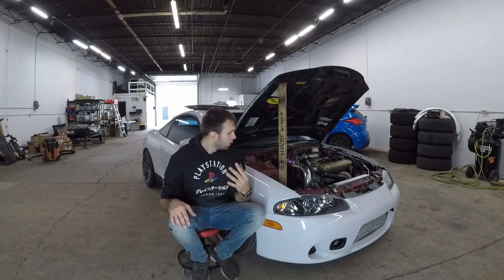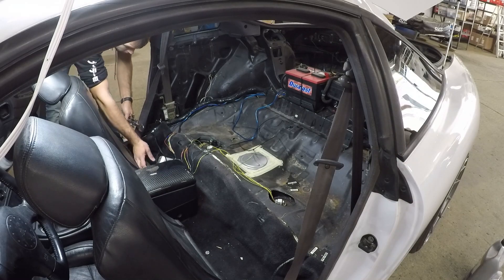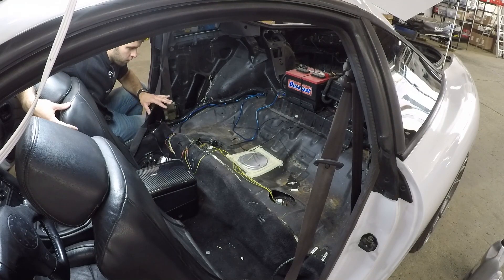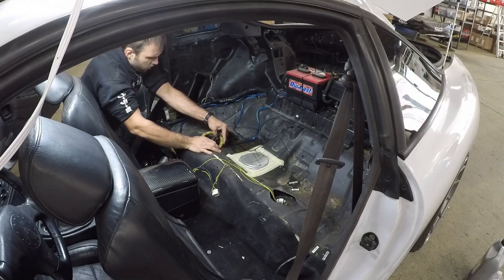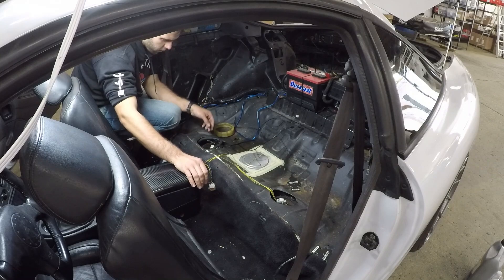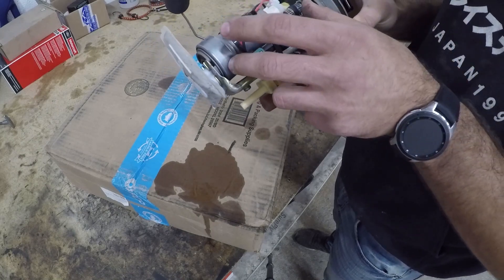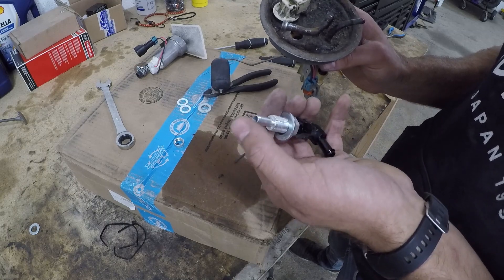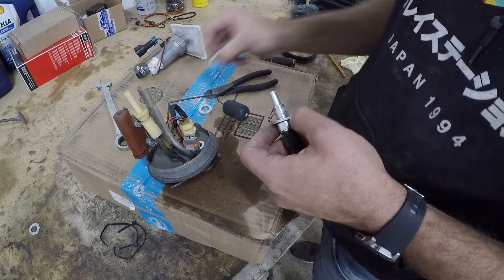More Fuel For The DSM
This time I show you how to install a bulkhead fitting to get more fuel through your factory fuel sending unit.  Obviously when upgrading the engine and increasing boost you are going to have to increase the fuel supply to the engine. well the factory components start holding you back, putting your hard earned horse powers out for reach. But you shouldn't give up that easy, we will help you fight for your ponies. This is a modification to your fuel sender that will allow more flow of fuel to your engine, unleashing the power of the horses.

Sound Tracks